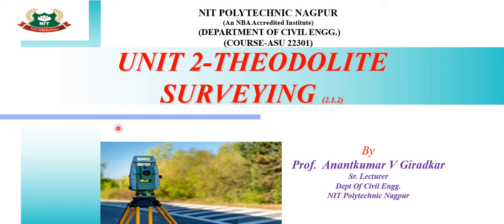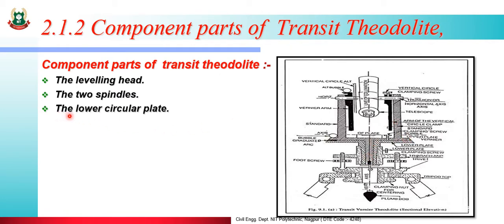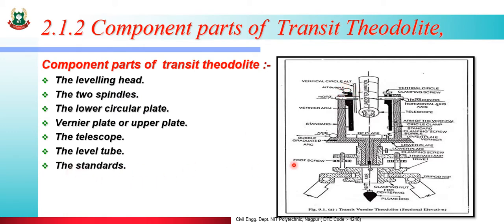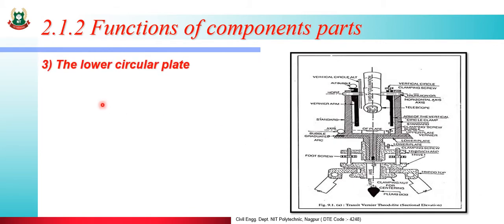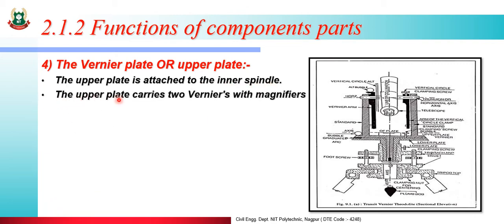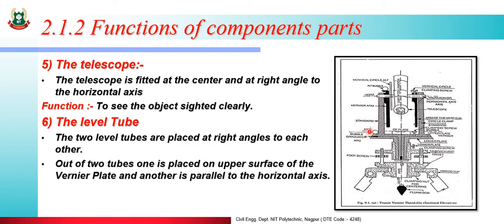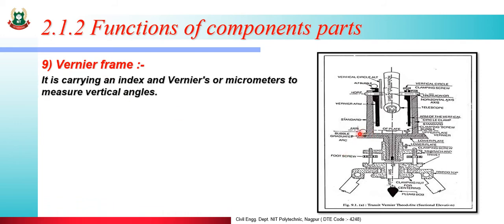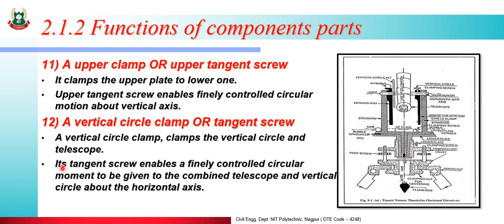CE3I ASU UNIT 2 TOPIC 2.1.2